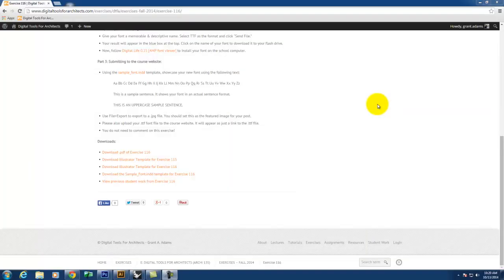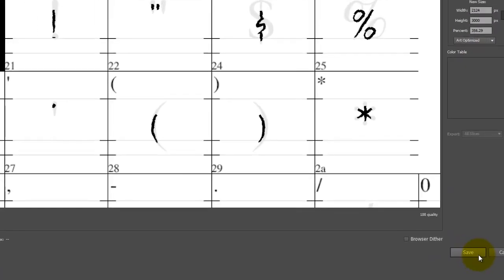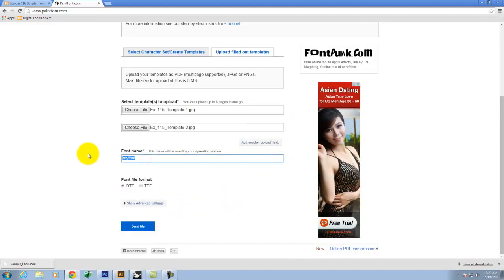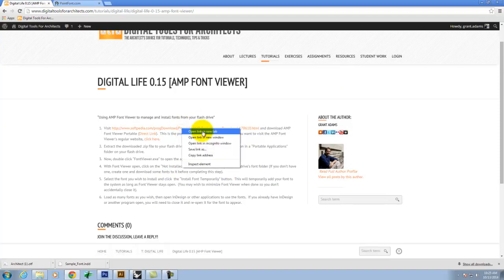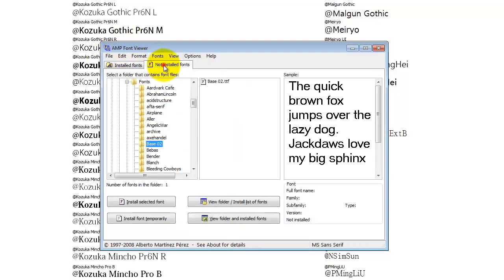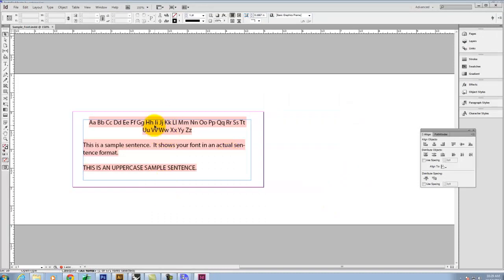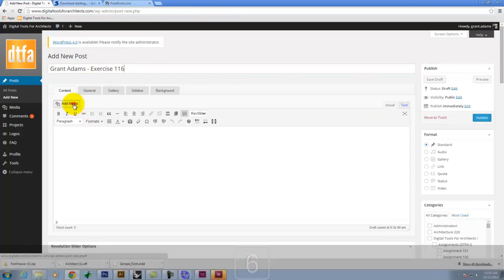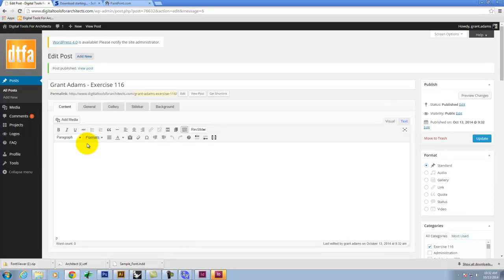L116 (Fall 2014)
An overview of exporting work in Illustrator (Save for Web) and building a font using